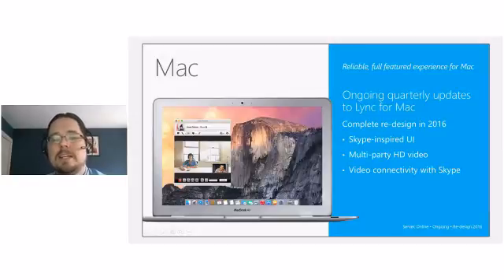Skype for Business- Office for Mac's